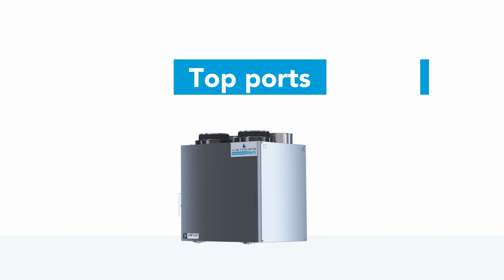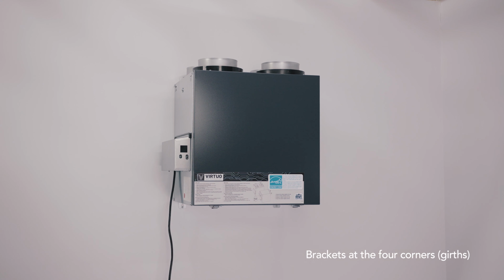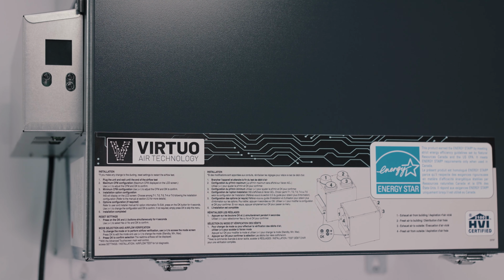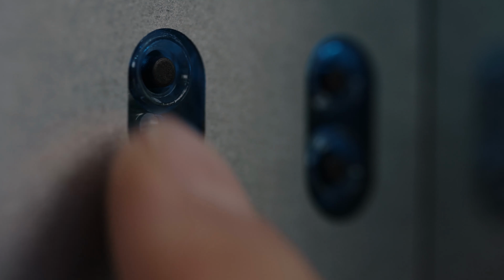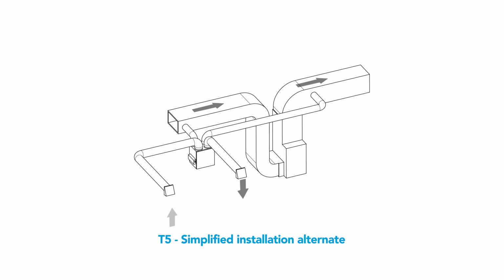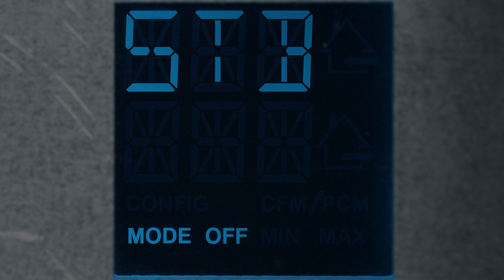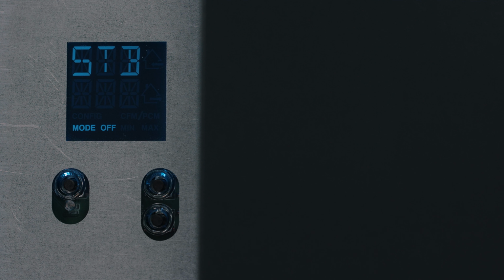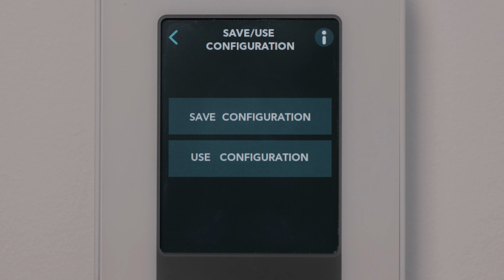Venmar AVS Installation Virtuo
Thanks to the Virtuo Air Technology, installing an air exchanger has never been so simple.